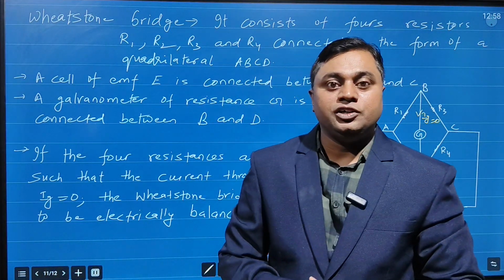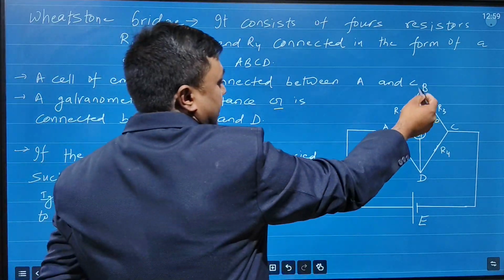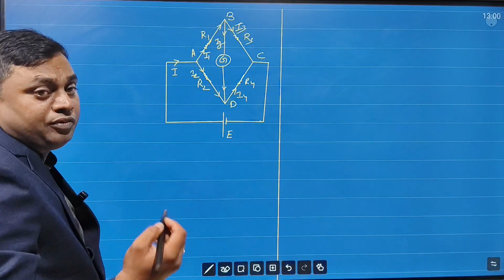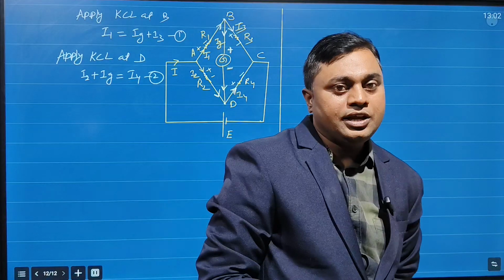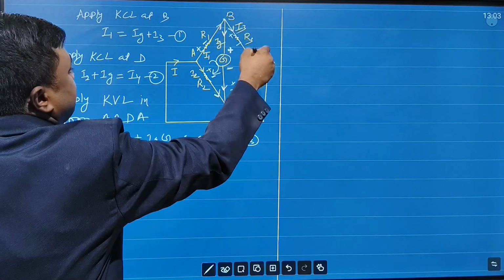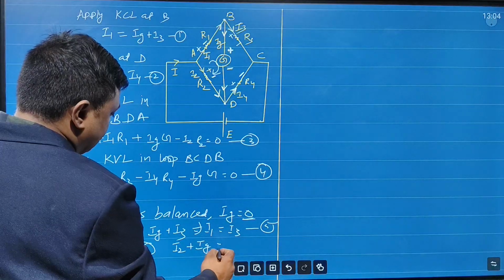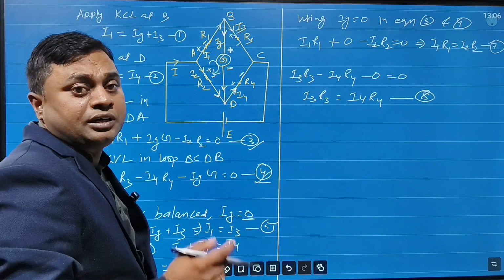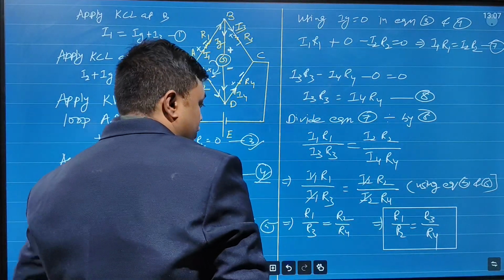Wheatstone Bridge Explained in the Simplest Way | Class 12 Physics | CBSE 2026-27 | By Sandeep Sir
🔥 Wheatstone Bridge Explained in the Simplest Way! 🔥
Are you finding the Wheatstone Bridge difficult? In this video, Sandeep Sir explains the complete concept in a simple and easy-to-understand manner with clear theory, diagrams, formulas, and exam-oriented tips.
📚 In this video, you will learn: ✅ What is a Wheatstone Bridge? ✅ Principle of Wheatstone Bridge ✅ Balanced and Unbalanced Conditions ✅ Formula and Derivation ✅ Circuit Diagram Explained ✅ Important Board Exam Questions ✅ Common Mistakes to Avoid ✅ CBSE Class 12 Exam Tips
🏆 Sandeep Academy, Bengaluru A Premier Coaching Institute Since 2012
📍 Head Office: #104/A, 3rd Floor, 1st Main Road, Hoysala Circle Bus Stop, Kengeri Satellite Town, Bengaluru – 560060
📍 Branch: Dubasipalya, Kumbalgodu